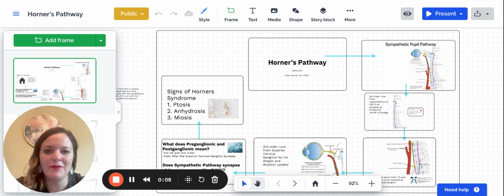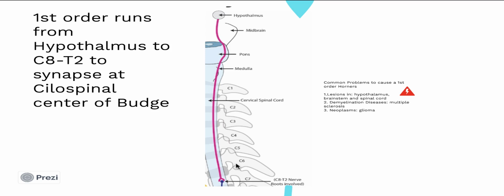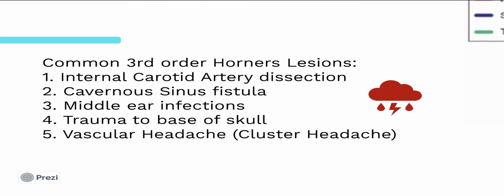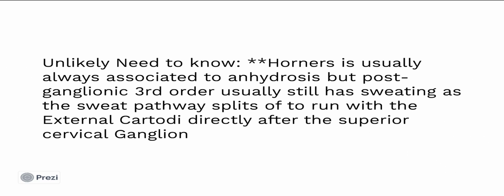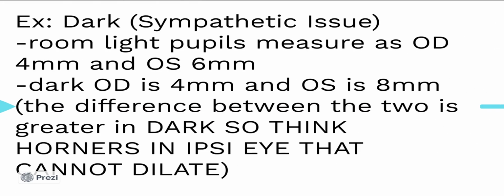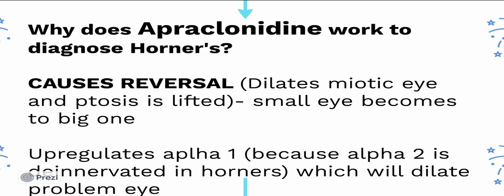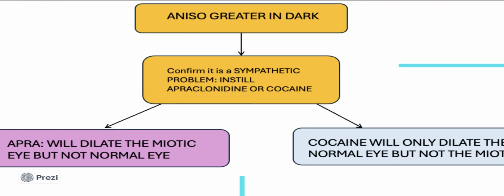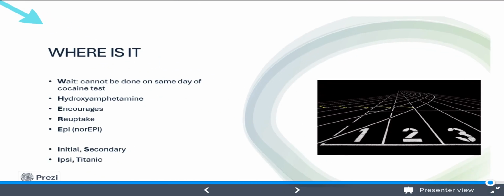Horners Pathway (Sympathetic)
1st order, 2nd order, 3rd order neurons in Horners, confirm it is Horners with apraclonidine or cocaine, signs of Horners: ptosis, anhydrosis, and miosis, location of the order affected with hydroxyamphetamine